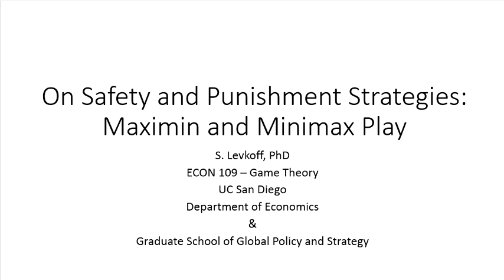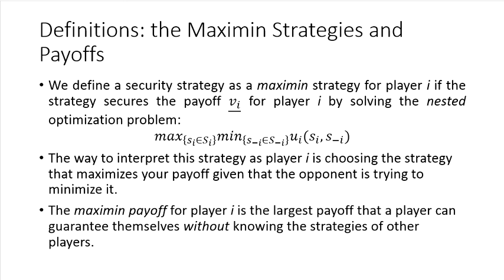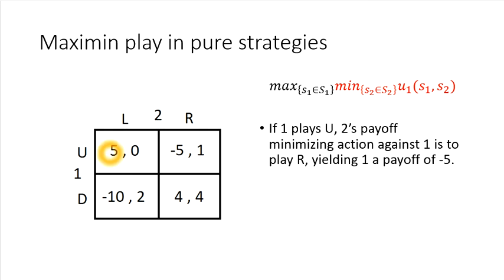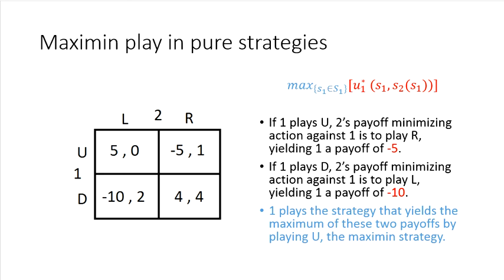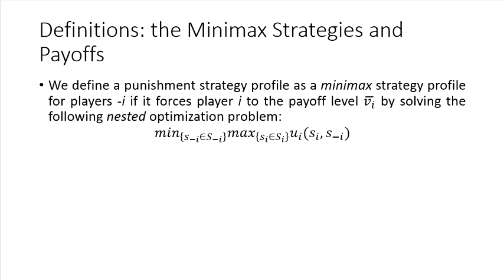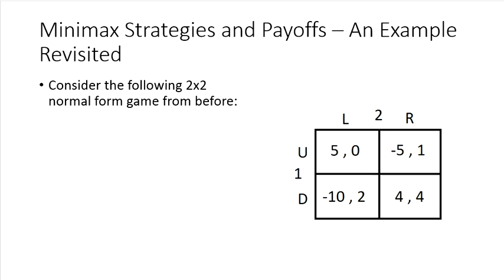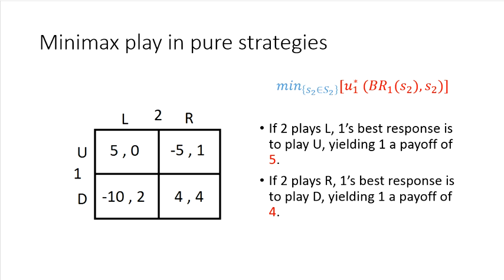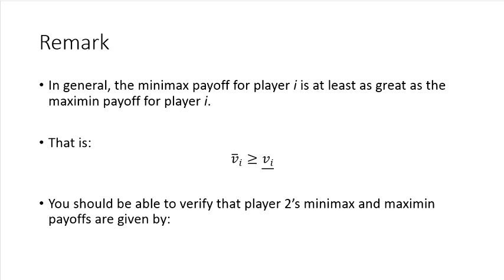On Security and Punishment Strategies: Part I - Maximin and Minimax Play in Pure Strategies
In the first part of this brief two part video segment, Dr. L defines the concepts of maximin and minimax payoffs and derives them using pure strategies in a numerical example.